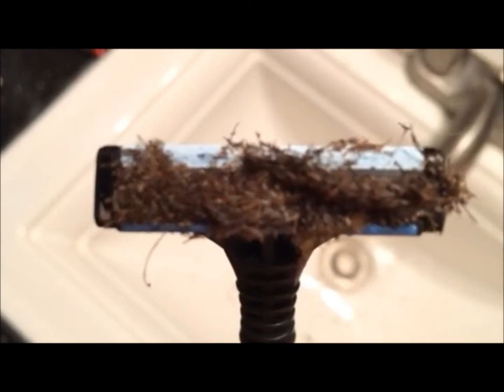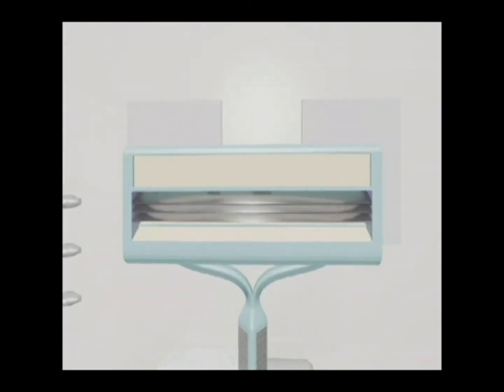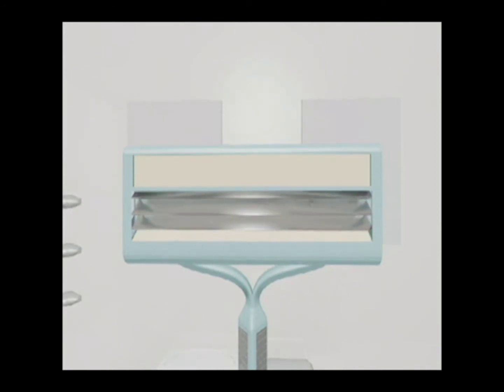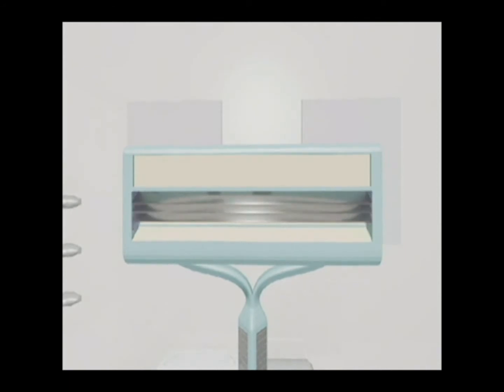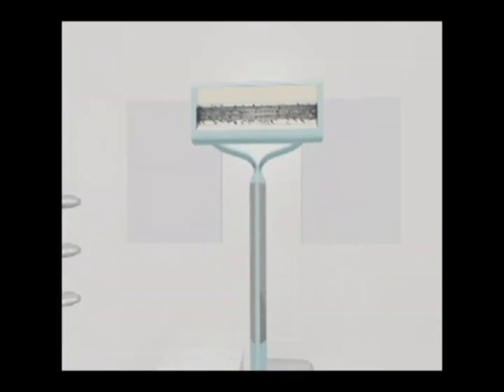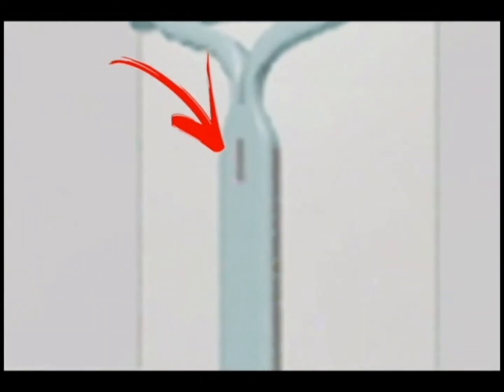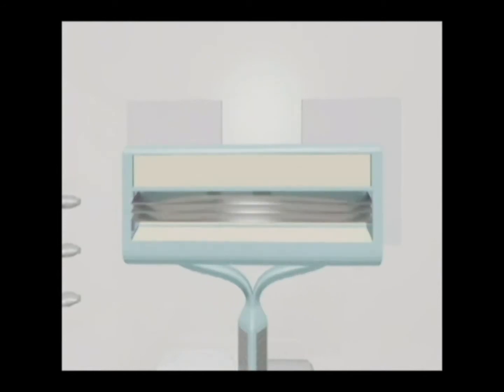Bauz Razors - Invention that unclogs hair from razor blade with adjustable head.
Patented Technology to unclog hair from razor blade.